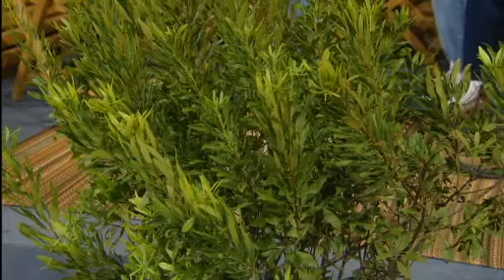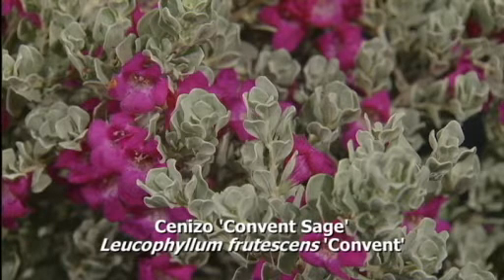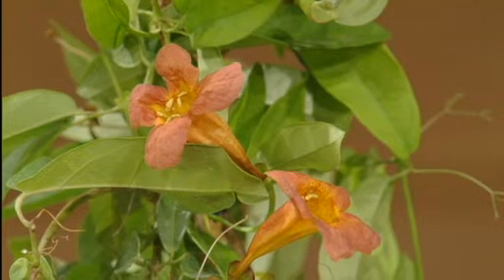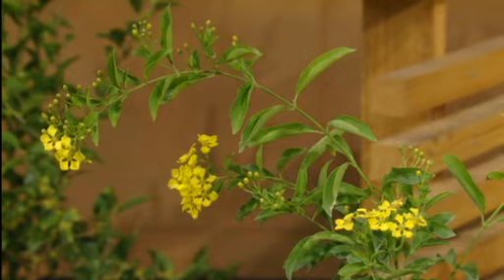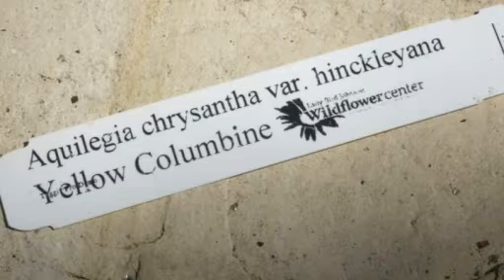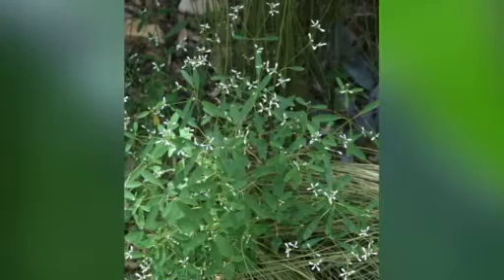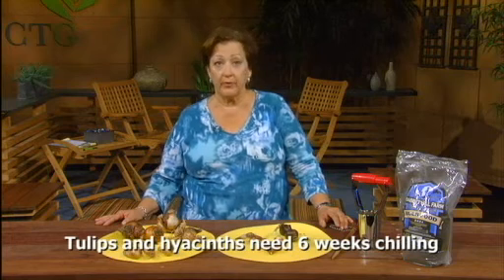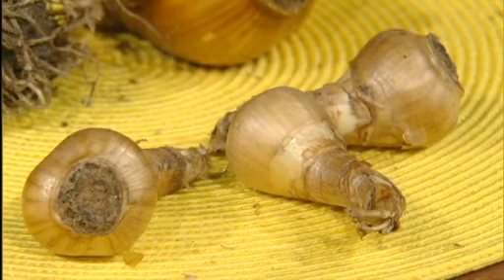Central Texas Gardener|Screening plants|Oct. 8, 2011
Host Tom Spencer and Christine and Bill Reid from Reid's Nursery select plants to screen a view or hide a fence. On tour, visit a San Antonio Spanish courtyard. Daphne Richards explains the difference between a cultivar and variety. Trisha Shirey demonstrates how to plant spring bulbs.